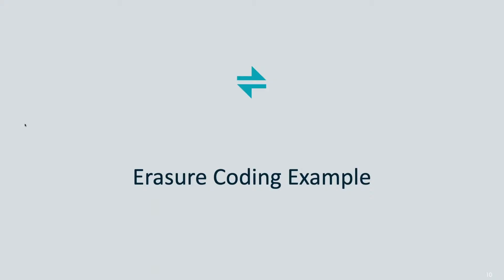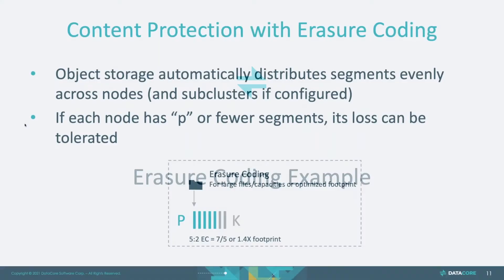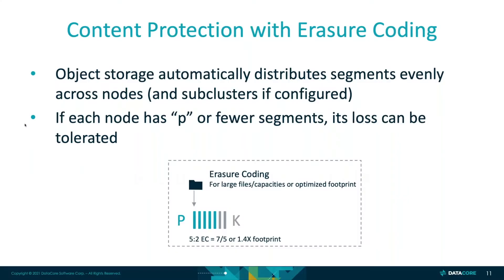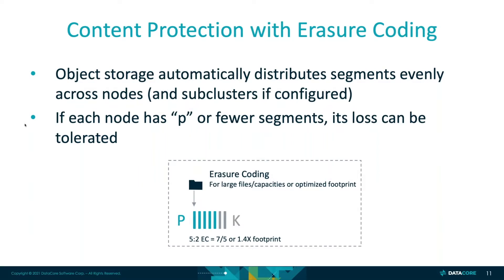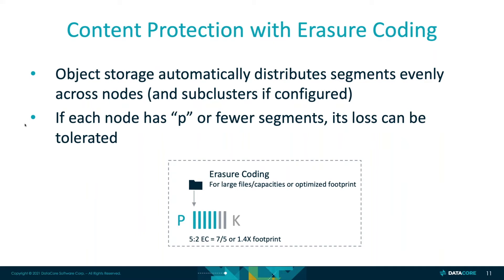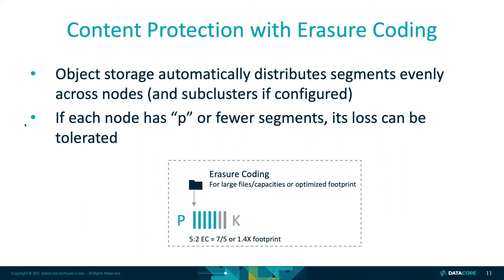What is an erasure code?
In this clip, DataCore’s John Bell discusses using the storage cluster approach and how it may impact your data protection scheme.